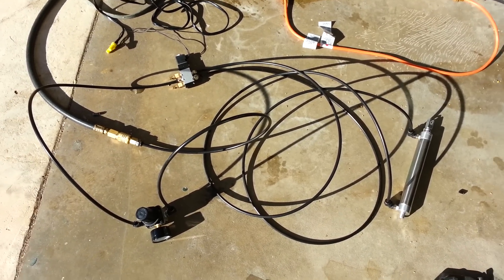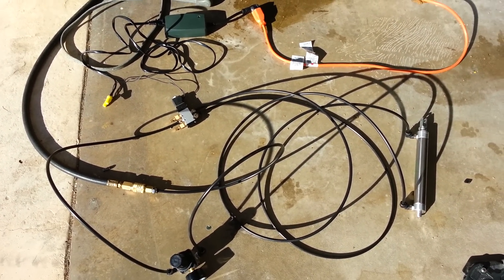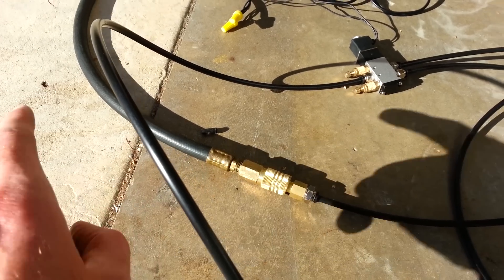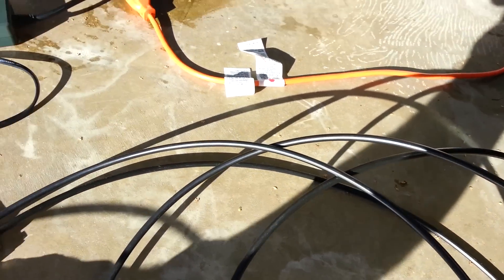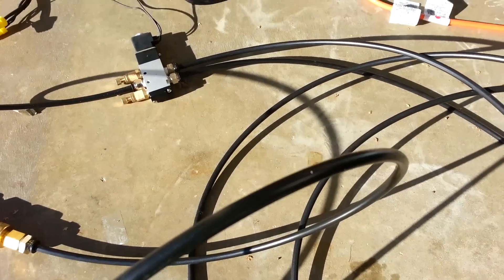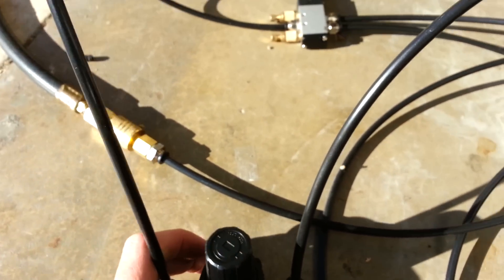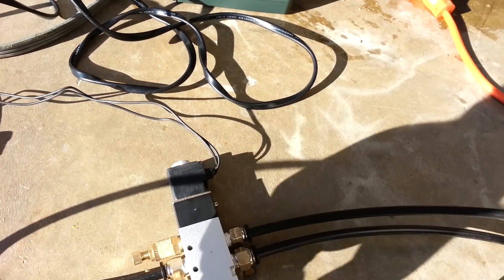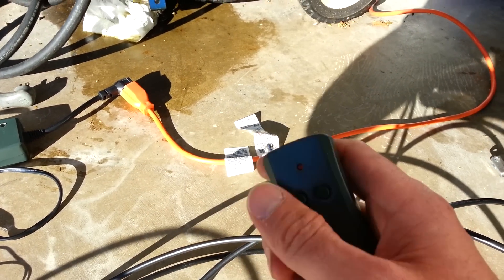Pneumatic Cylinder Halloween Project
This is the configuration I used to control the animation of my coffin.  This will open and close the lid, where I will have a Pinhead prop inside popping out as the lid opens.  All you need is an air compressor, solenoid, regulator, pneumatic cylinder, and some accessories and connections to fit them all together.  25 PSI bursts was all that was needed to life my coffin lid 8 inches.  All of the parts (with exception to the air compressor) I bought from Fright Props